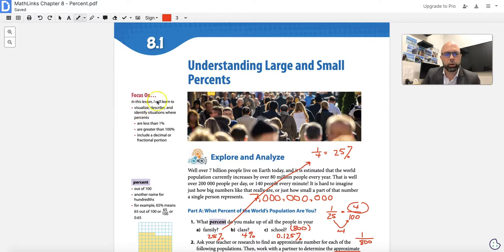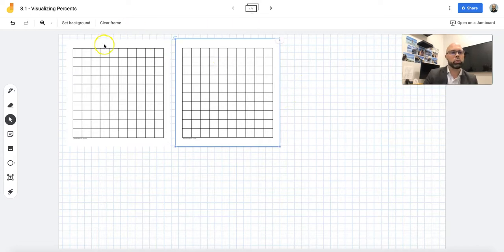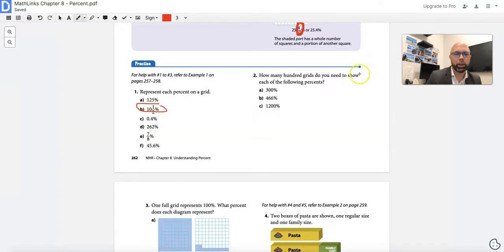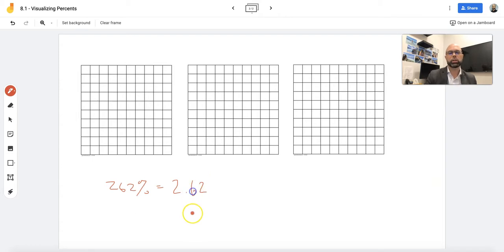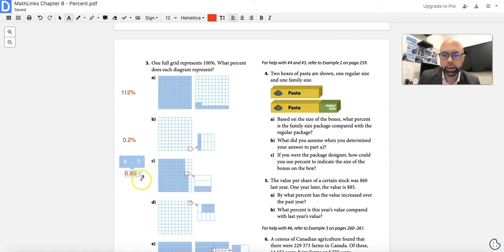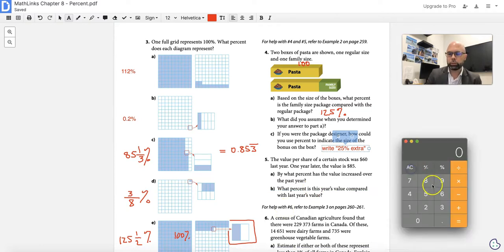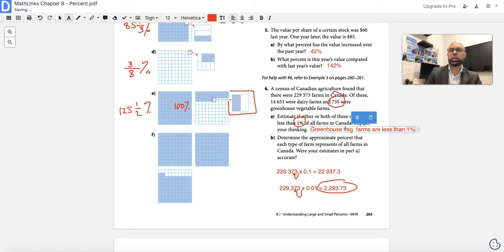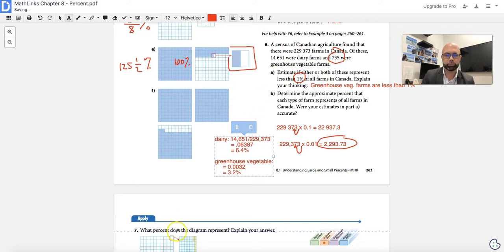How to visualize, describe, and identify percents less than 1 and greater than 100 (MathLinks 8.1c)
In this video, Mr. Cavey walks you through questions #1-6 on pages 262-263 from your MathLinks textbook.